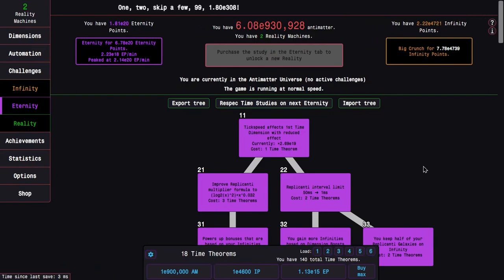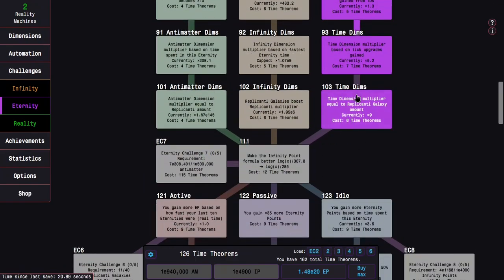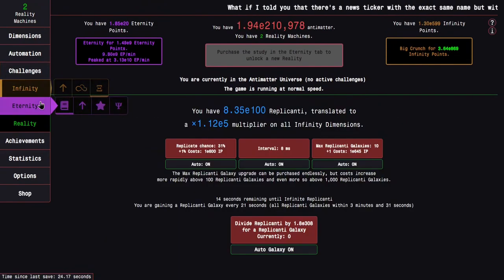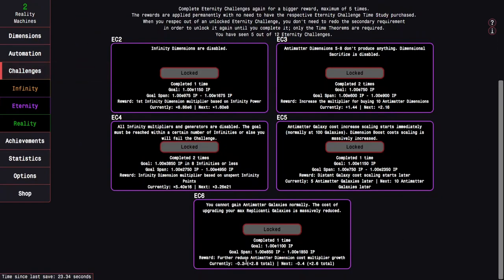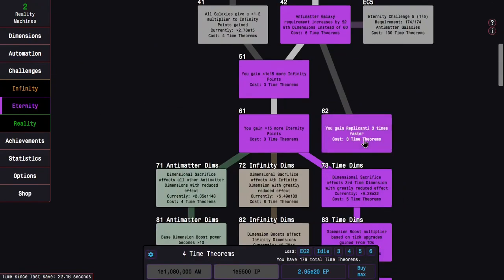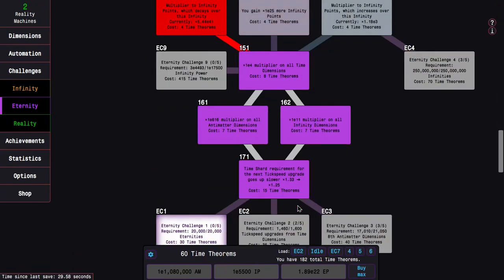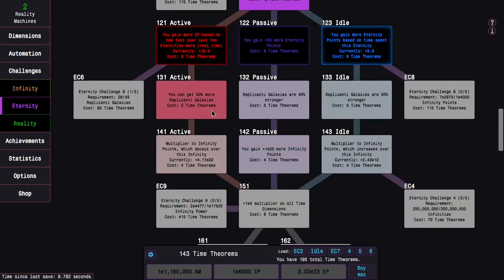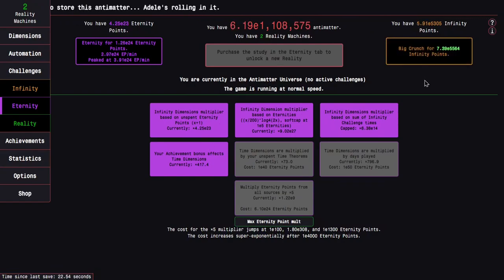Antimatter Dimensions Reality Update Episode 32: SKIPPING EC1!!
Now that I have hit the Eternity Challenge stage of this Reality, it is time to shoot for another Reality Upgrade unlock! This time, I need to get e70 Eternity Points--without beating Eternity Challenge 1 a single time! Is this gonna be possible, at least at the beginning, where the EC1 reward is strongest relatively speaking? Watch to find out! Hope you enjoyed!